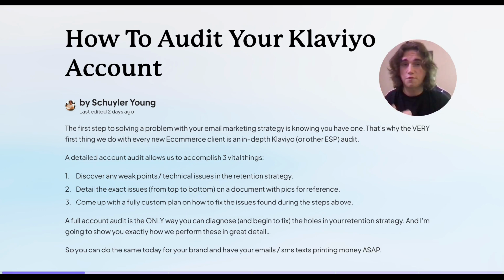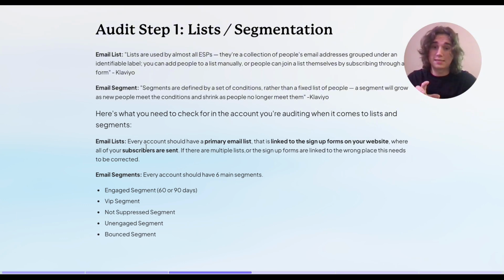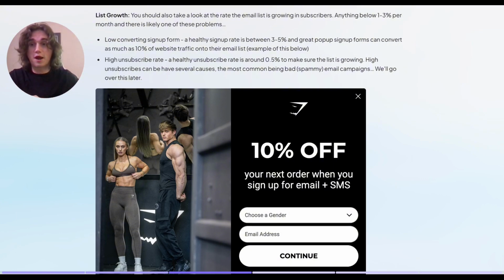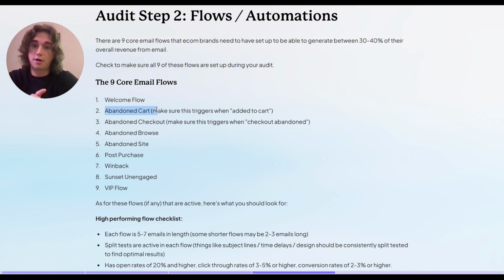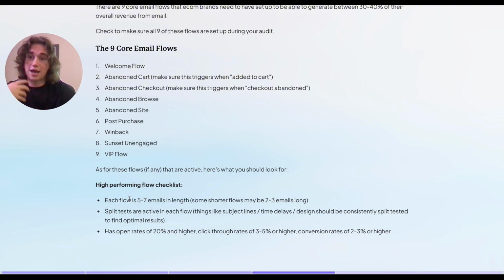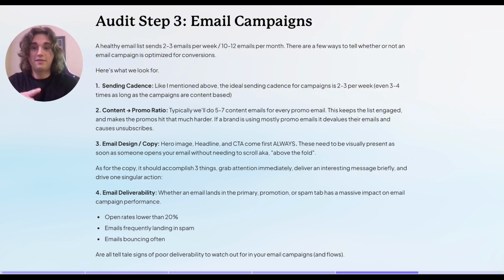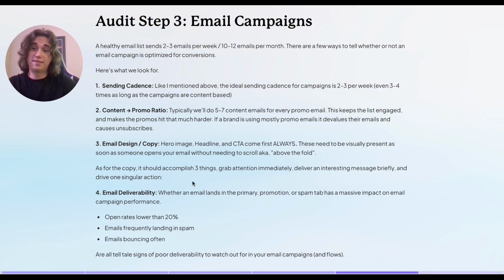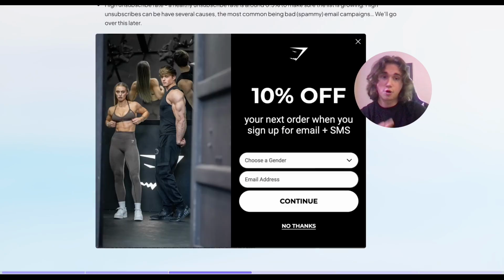How To Audit Your Klaviyo Account: Email Marketing Checklist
The first step to solving a problem with your email marketing strategy is knowing you have one. That's why the VERY first thing we do with every new Ecommerce client is an in-depth Klaviyo (or other ESP) audit.

CHAPTERS

0:00 Is this you?
0:07 Why do a Klaviyo audit?
1:53 Before you start...
2:50 Audit Step 1: Lists / Segments
9:20 Audit Step 2: Flows / Automations
15:32: Audit Step 3: Email Campaigns
21:27 Coming up with your own plan
22:25 Keep this document as a checklist
23:00 Get a free Klaviyo Audit

A detailed account audit allows us to accomplish 3 vital things:

1. Discover any weak points / technical issues in the retention strategy.

2. Detail the exact issues (from top to bottom) on a document with pics for reference.

3. Come up with a fully custom plan on how to fix the issues found during the steps above.

A full account audit is the ONLY way you can diagnose (and begin to fix) the holes in your retention strategy. And I'm going to show you exactly how we perform these in great detail…

At this point it’s no secret how powerful email is.

A list of thousands of warm leads waiting to be messaged at the click of a button. People who already know and trust you - just waiting to be converted.

So why are your emails so ineffective?

It’s because you’ve been misled.

Agencies will set you up with overcomplicated strategies & flashy filler – when in reality there are only a few things that move the needle with email conversions.

80% of results from email come from getting 20% of the strategy correct.

Email is a tool meant to REtain not ENTERtain.

To win today as an ecom brand you have to cut out the fluff, and focus on what actually matters:

- List growth

- Frequent campaigns

- Intent-based automations

- Consistent optimization

This is exactly what we implement for our ecommerce clients at InfluxLabz.